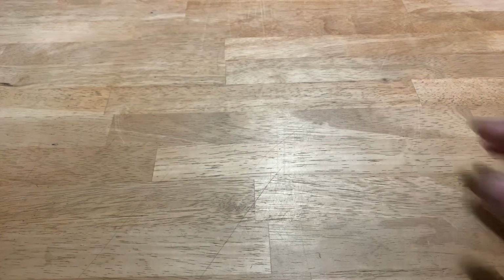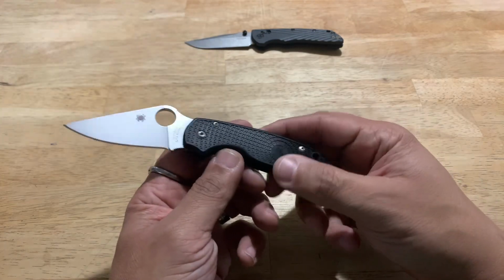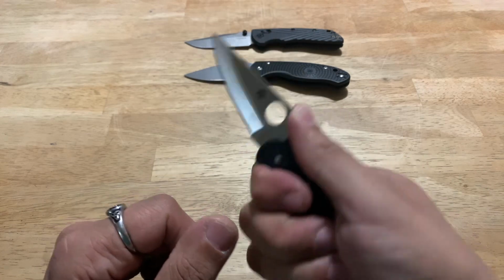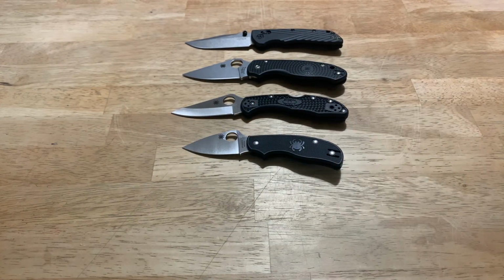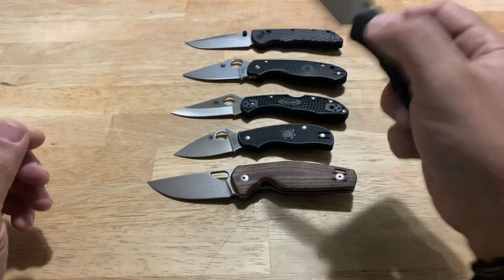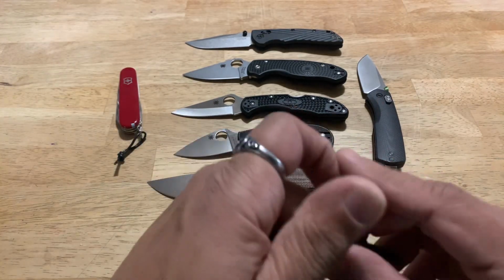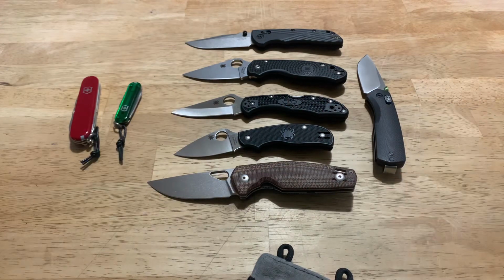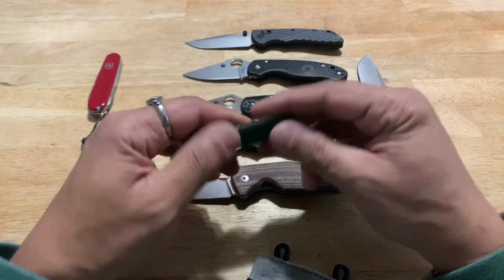What’s your go to knife?